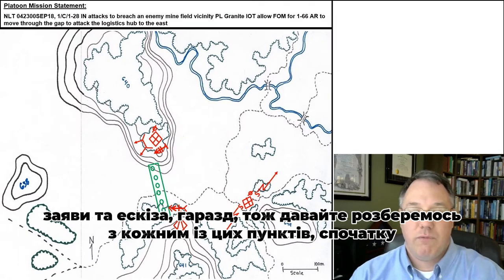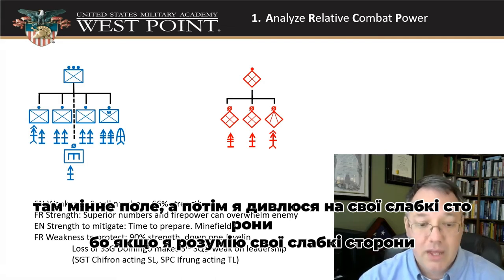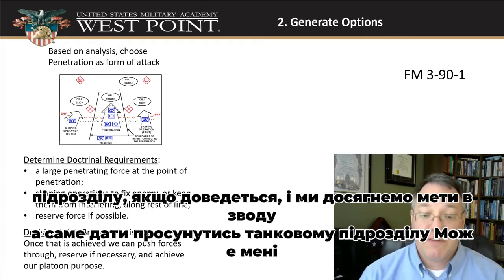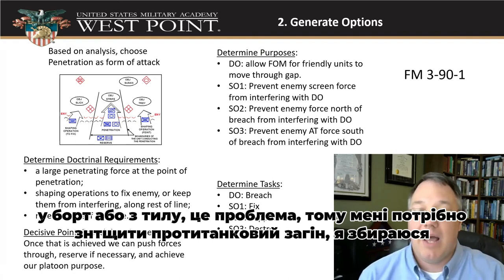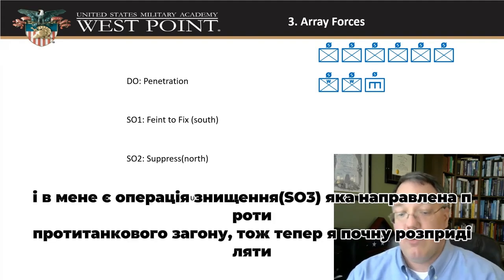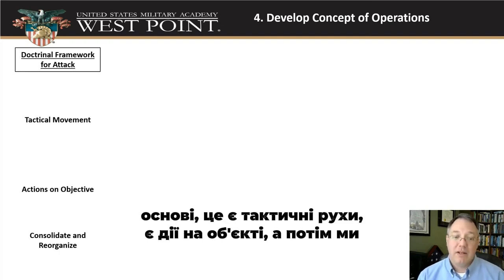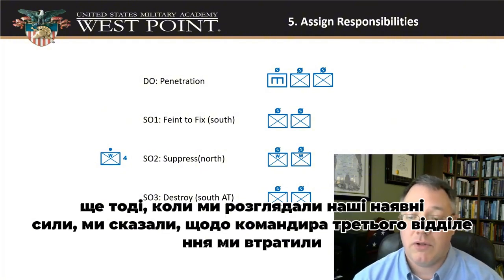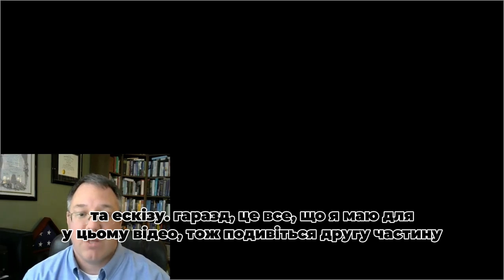Course of Action Development 1 субтитри